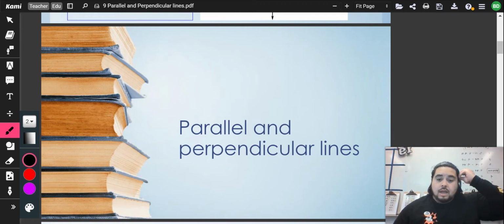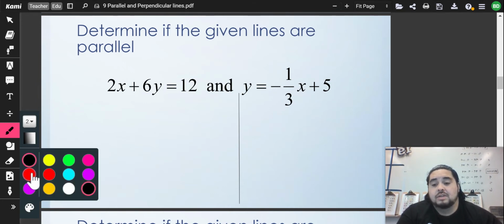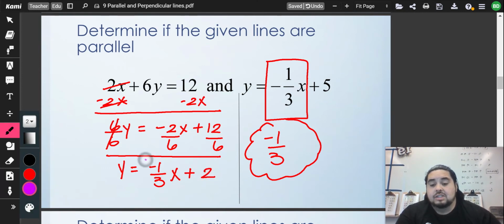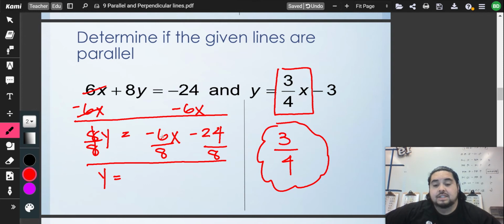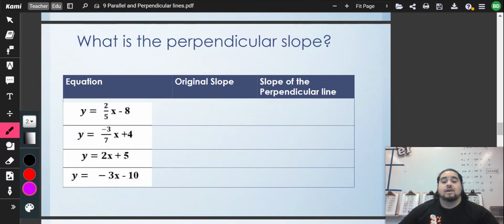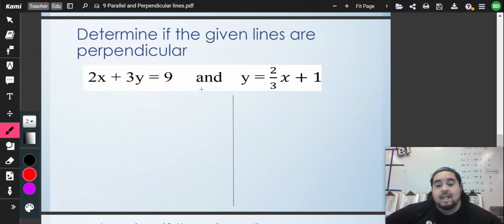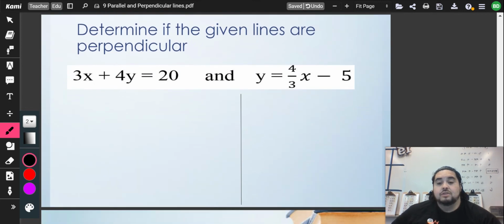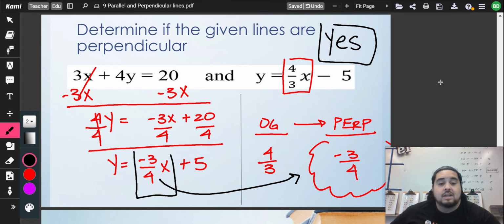Slopes of parallel and perpendicular lines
Determining if lines are parallel or perpendicular by looking at their slopes